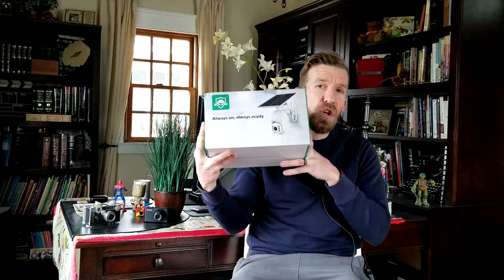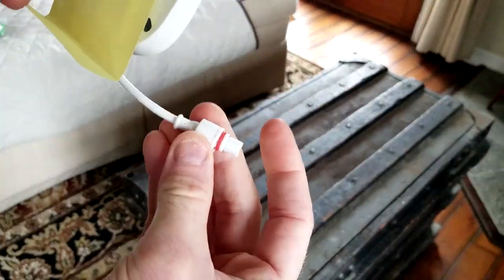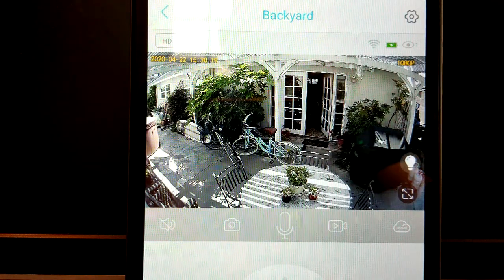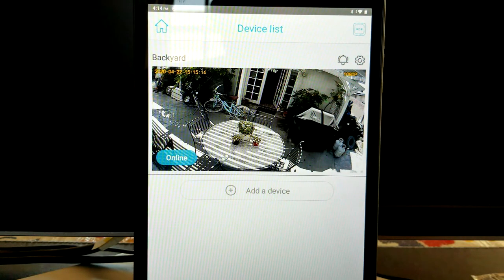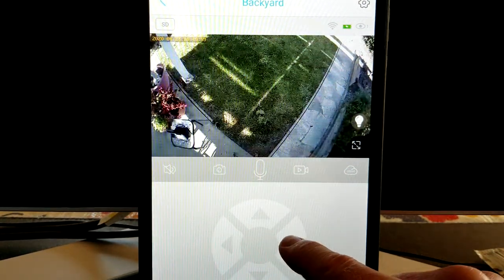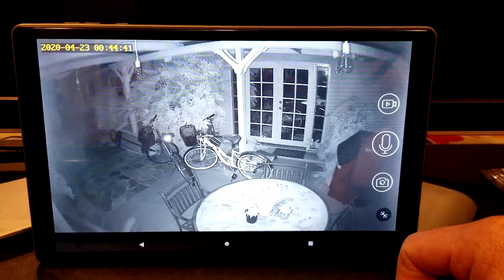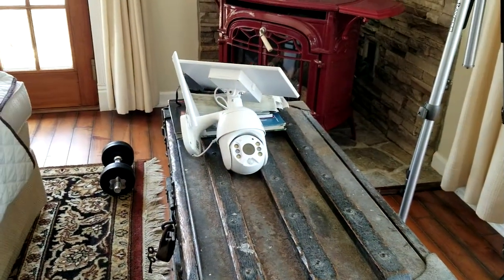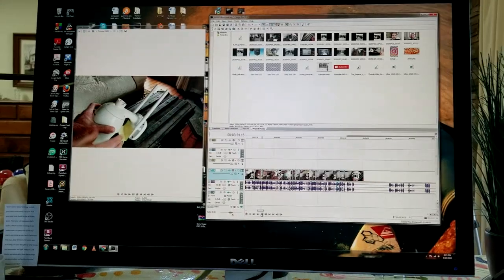SOLIOM S600 Solar Battery Powered Outdoor Security Camera With Color Night Vision Motion Detection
Soliom S600

Soliom's other Solar Cameras

UK Shoppers:

Solar Security Cameras

India Shoppers

Thank you coffee keeps me making great videos:

Bitcoin Send Here: 1LoMfSUF9p9stdxPqHPnzE3EjcGWfodMMN
Ripple XRP Here: rPVMhWBsfF9iMXYj3aAzJVkPDTFNSyWdKy

God Bless

In this video I unbox and review the newest solar battery powered HD camera by the company Soliom this is the model S600. It's motorized and has night vision or you can turn on the flood lights for color night vision. The solar panel does a great job keeping my battery fully charged and it doesn't even need to be in direct sunlight underneath my patio it was still able to fully charge. As seen in the video they need to tweak a few things in the app for push notifications. Thank you for your time.